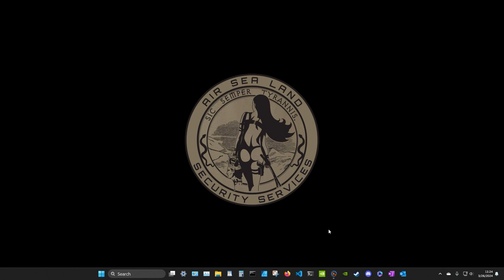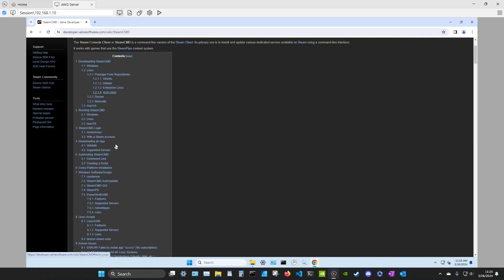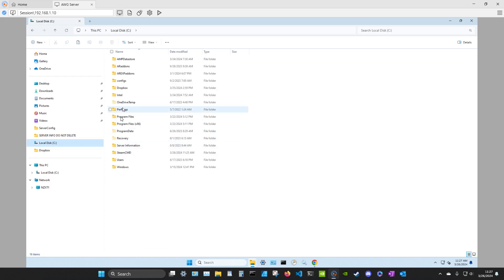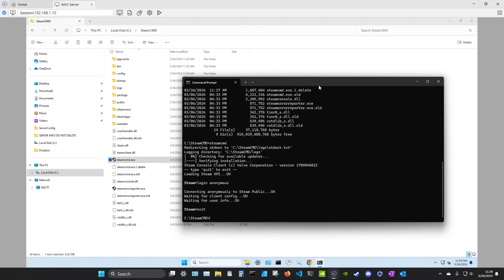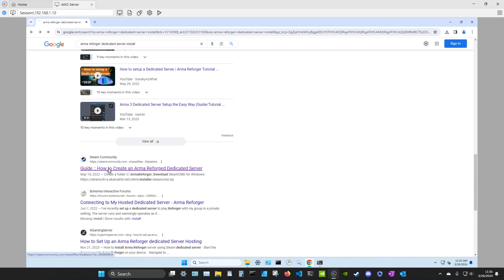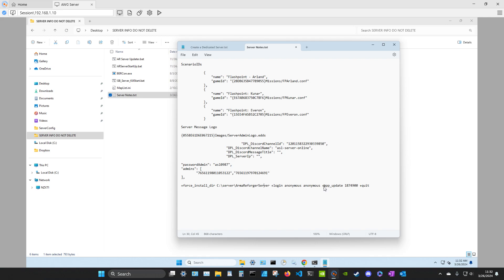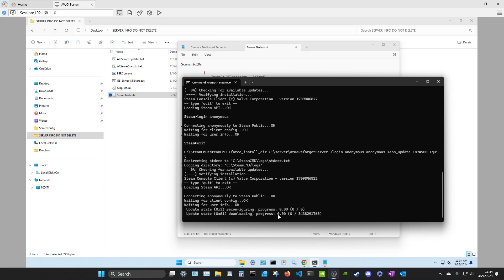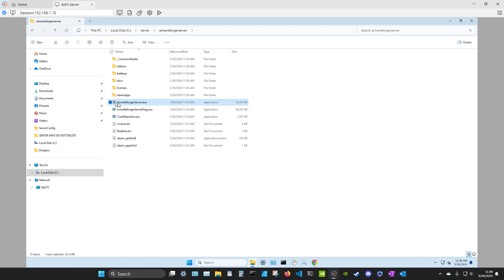Miscellaneous | ARMA Reforger Dedicated Server Installation Part 1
In this video we show how to install SteamCMD, and install the ARMA Reforger Dedicated Server.